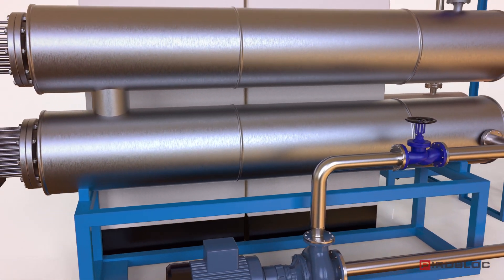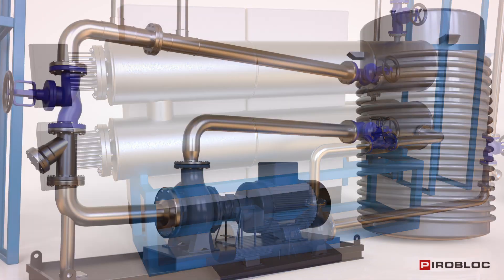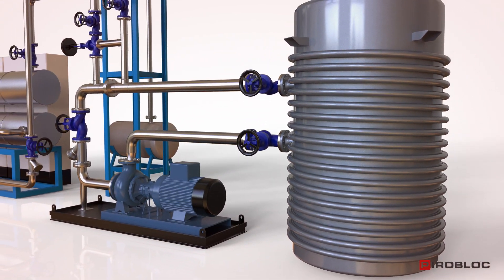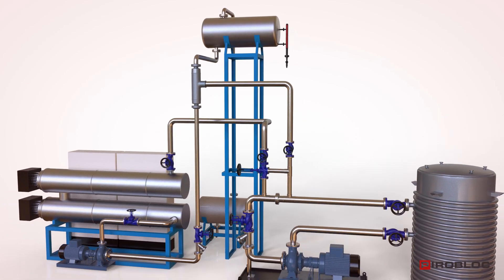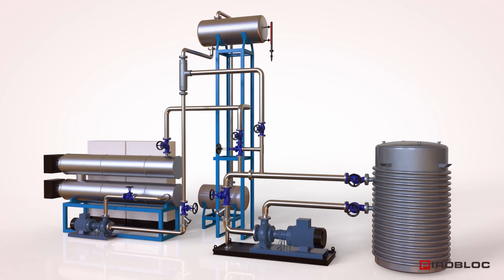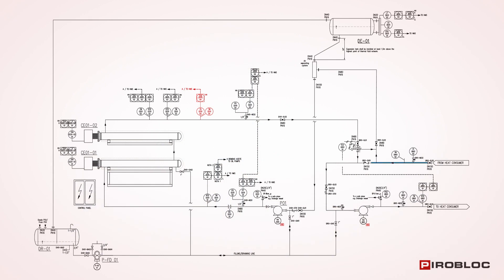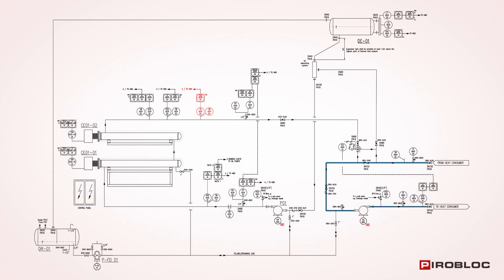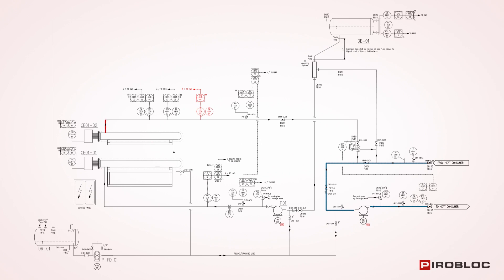Introduction to Secondary Thermal Oil Circuits - PIROBLOC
The installation of a secondary loop in a thermal oil system allows for independent control of temperature and fluid flow, allowing to set completely different values from those used in the primary circuit.

The primary circuit provides thermal oil to consumers while maintaining a constant flow and temperature.

With a secondary circuit, various parameters such as temperature, temperature level, flow rates, and pressure can be optimally adjusted to meet process requirements. Temperature can be precisely regulated, making it ideal for demanding processes.

There are several reasons for installing a secondary loop, with the following being notable:

1. When a thermal oil installation needs to provide heat to different consumers requiring different temperatures.
2. When the required flow rate is very high.
3. When drops in pressure are excessive.
4. When precise temperature control and stability are required.

For more information about our thermal oil systems, please visit our